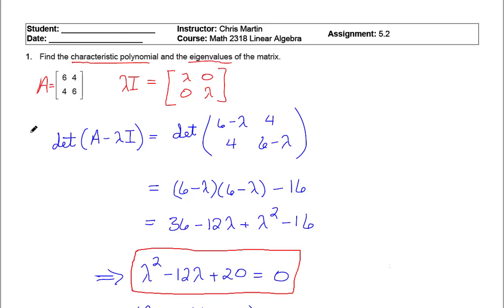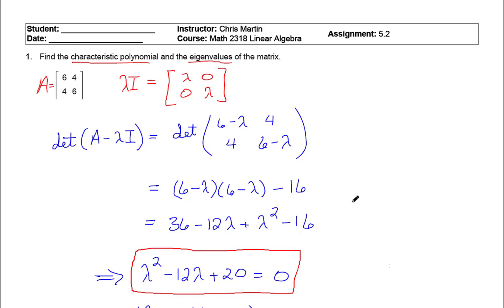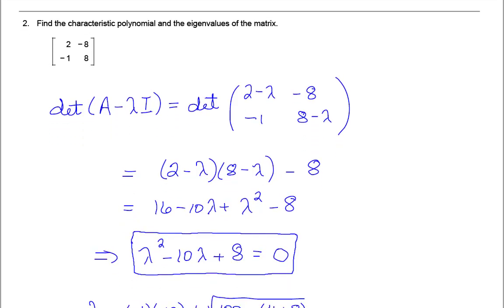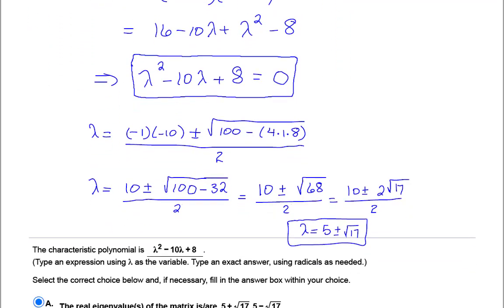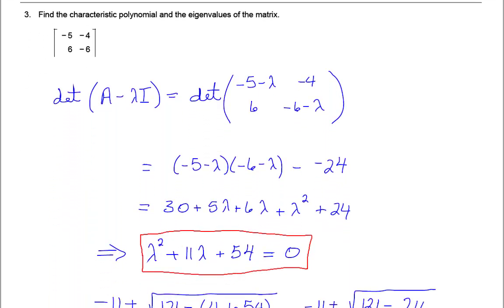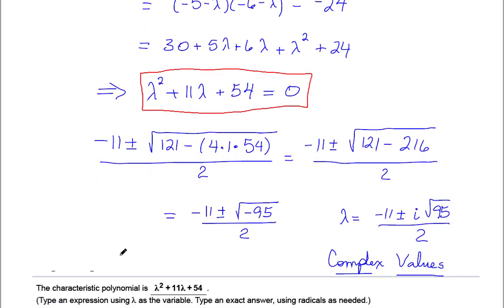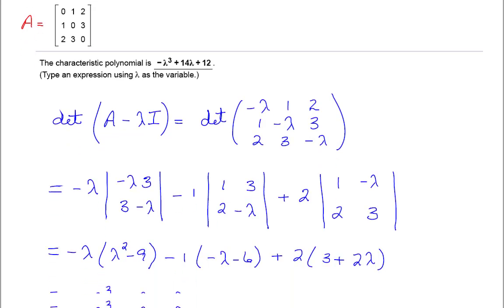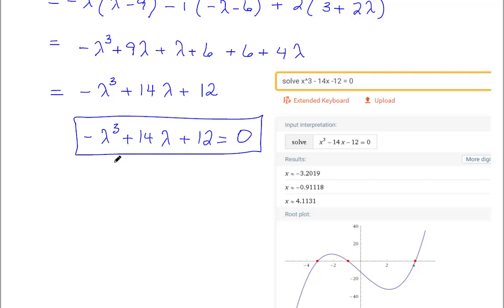Math 2318 - 5.2